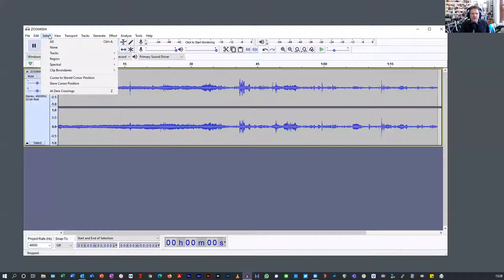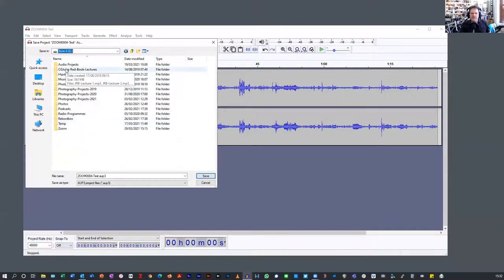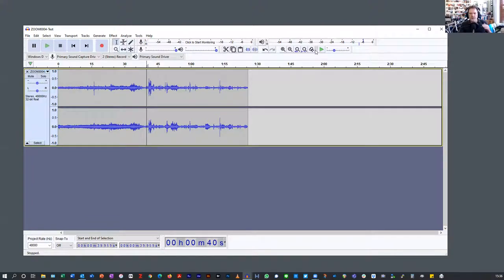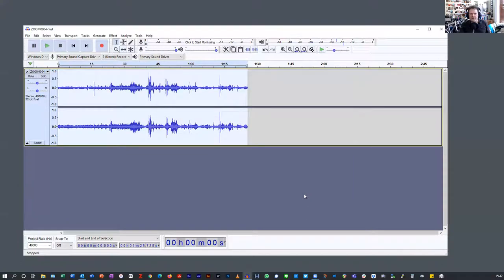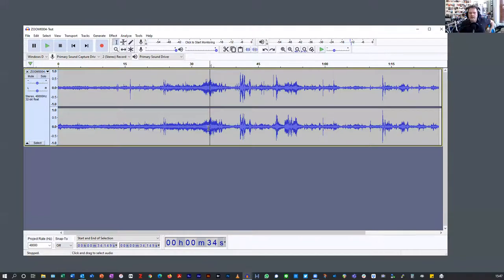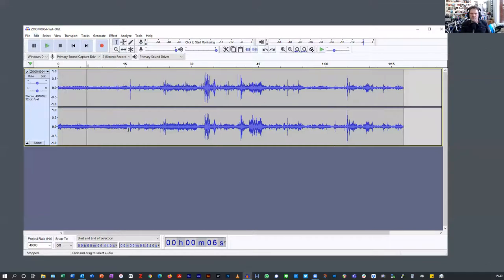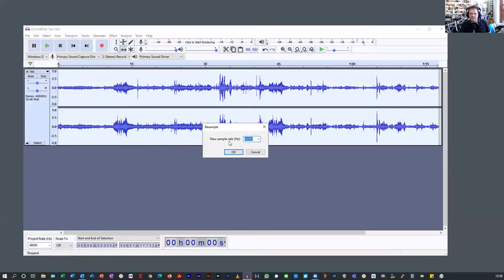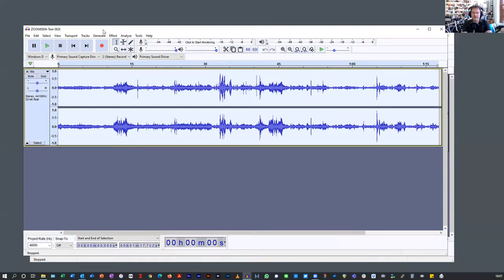Leicester Stories Audio Editing with Audacity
This video runs through some tips about using audacity to edit and mix audio files.